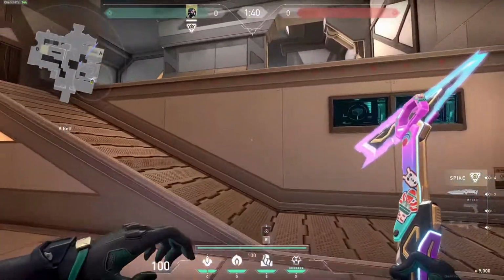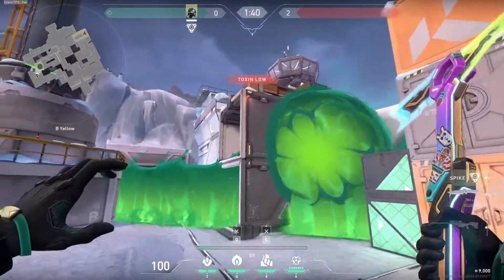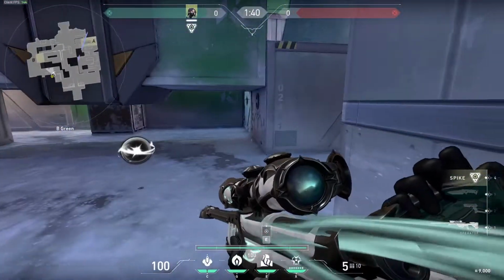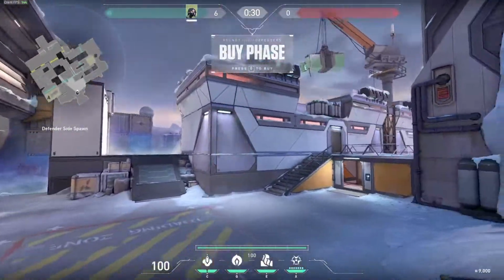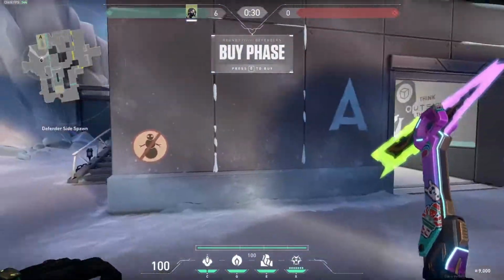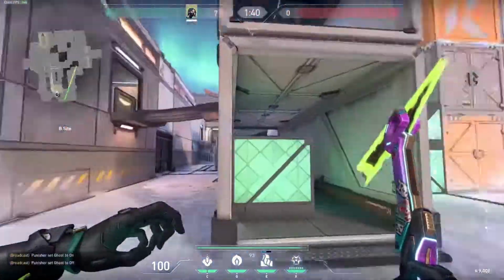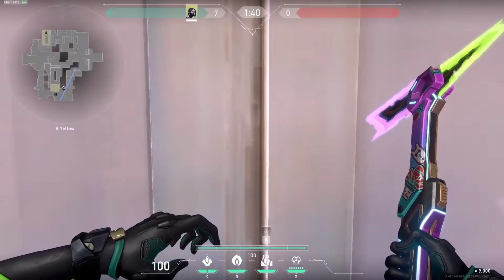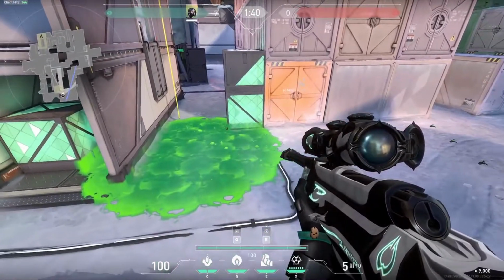Everything I KNOW, Viper Icebox Guide (Molly Lineups - Wall Strats)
A few things;
1. I never like to take credit for something I didn't truly find out on my own. so again some of the lineups in this video I learned from Unidaro. (Link Below)
2. I believe all Viper Mains can work/learn together.
3. Also I'm sorry that I ramble on a lot, I don't talk much anyways so when I get the Chance to talk about stuff I know, I go on about a lot. EX: wall explanations in this Video, and me saying something isn't great but then realizing it actually is later in the video when I see it from the other perspective. (that can be used as a life lesson btw ;) }
4: I FORGOT TO BURN IN SUBTITLES (oh Well) From Defense Wall B I was basically talking bad about the B Main one way, when I realize later in the vid its actually really good. So make fun of me for changing my mind mid recording.

TIME STAMPS;

Intro: (0:00)
Attacking Wall A: (1:15)
Throw In Orb for Default/Nest: (2:02)
Throw In Orb from Back Belt for Default/Zip: (2:45)
Molly Lineup from First Throw In Orb Spot: (3:30)
Molly Lineup for Zipline Plant: (4:15)
Molly Lineup for Default from Back Belt: (4:50)
Molly Lineup for Default from Pipes: (5:10)
Molly Lineup for Default from CT Stairs: (6:10)
Attacking Wall B: (7:02)
Molly Lineup for Default from B Main: (9:50)
Molly Lineup for Default from Mid Boiler: (10:35)
Molly Lineup for Default from Back Kitchen CT: (11:05)
Molly Lineup for "Open Plant" B from Kitchen Window: (12:03)
Throw In Orb to Block Mid Boiler: (13:10)
Attacking Wall Mid Explanation: (14:08)
Defense Intro: (15:13)
Defense Wall A: (16:10)
Defense Wall B: (19:00)
One Way for B Main: (23:20)
Realization That I Was Wrong LMAO: (24:50)
Quick Slow Down Molly for Default Plant: (26:06)
Outro: (27:00)

Song in background;

Outro; Template made on Panzoid, obtained from "mikadraamar"